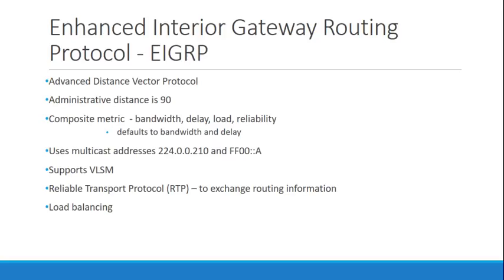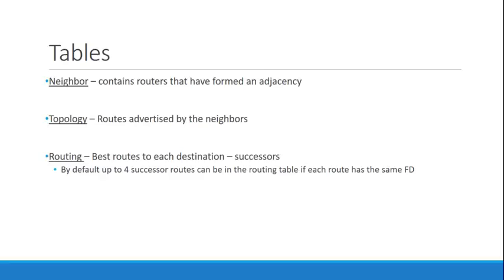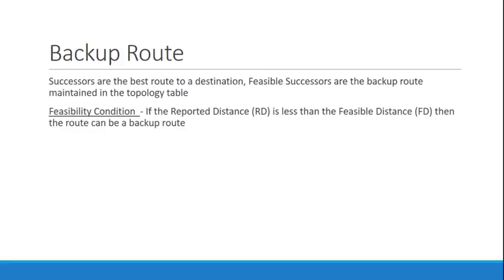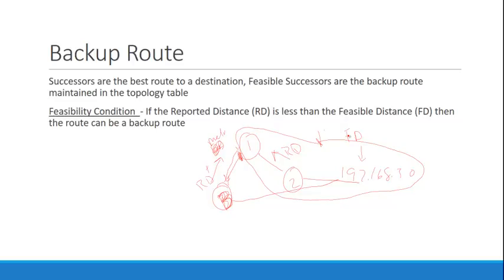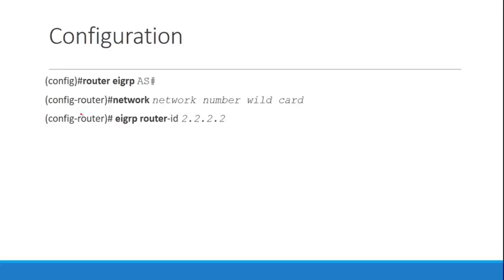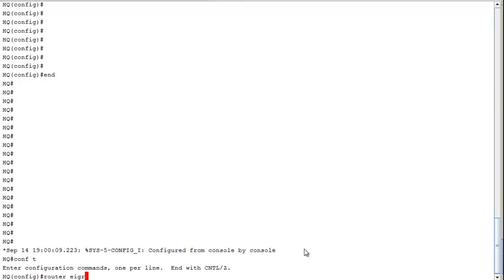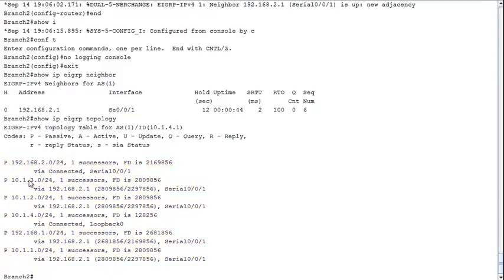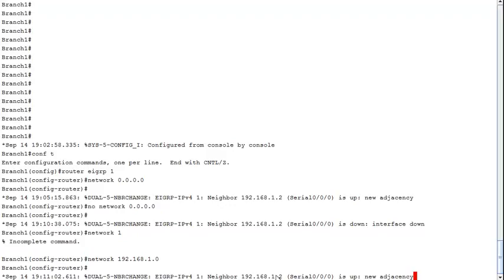EIGRP Basics and Configuration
EIGRP information and Autonomous System configuration